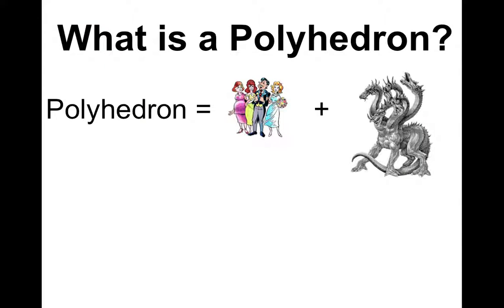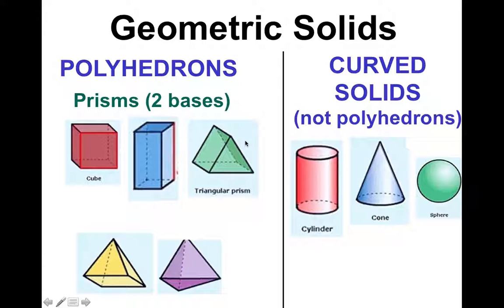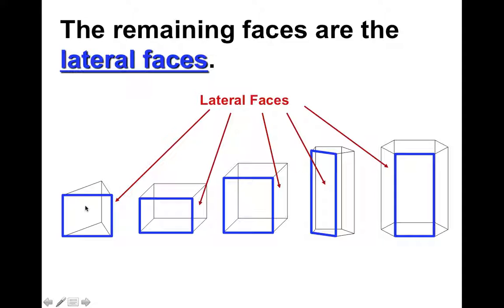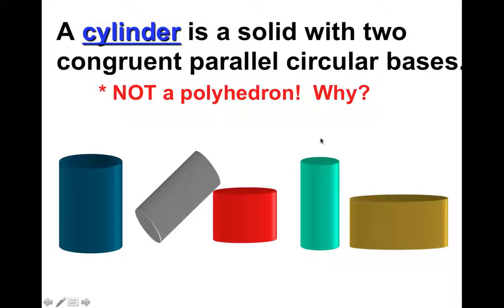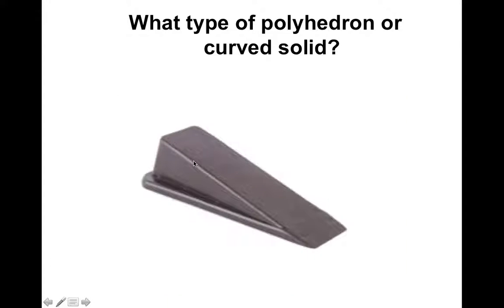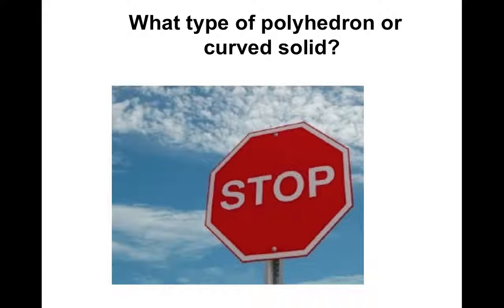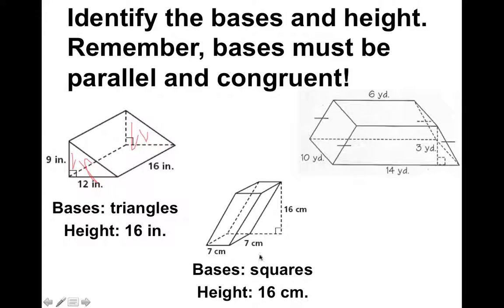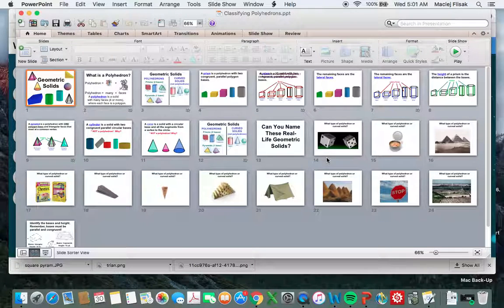Video Classifying Polyhedrons